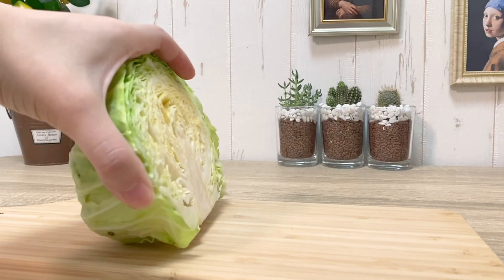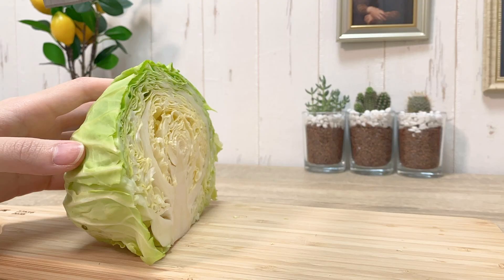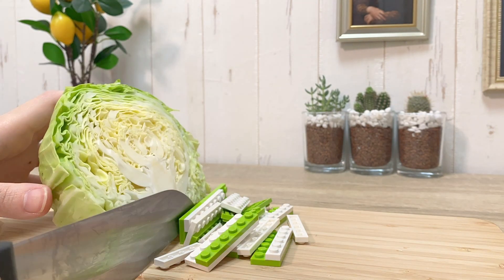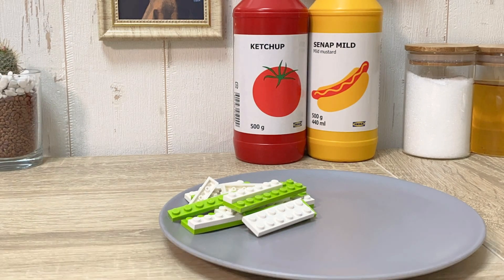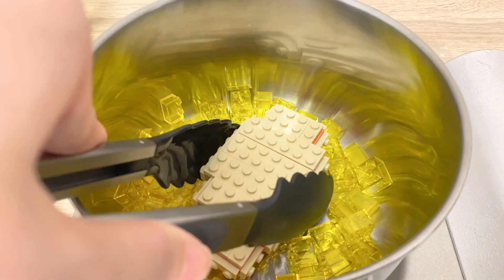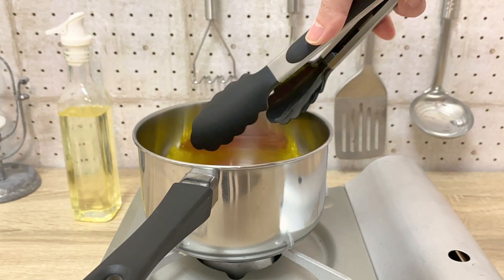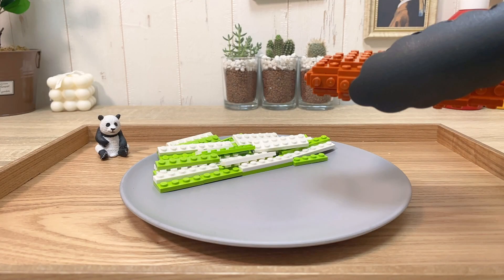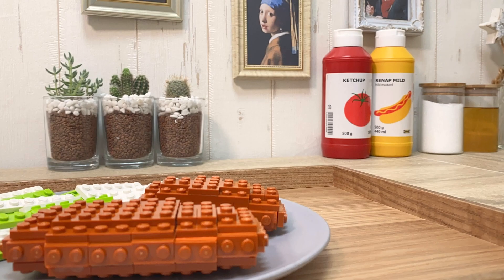Lego Salmon Fly - Lego In Real Life / Stop Motion Cooking & ASMR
Hello I'm Legopanda.
This video is a stop motion animation created using many photos.
I don't actually cook Legos.
Please do not imitate this video at home.

🐼Please do not inadvertently imitate and eat Lego.